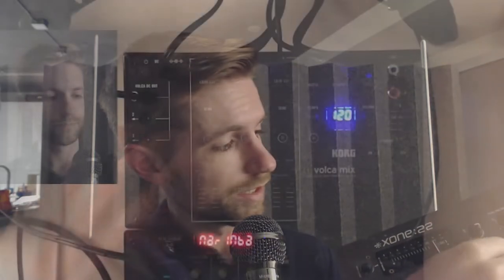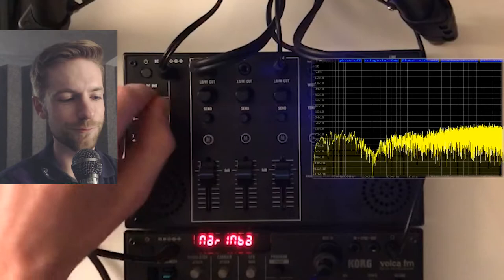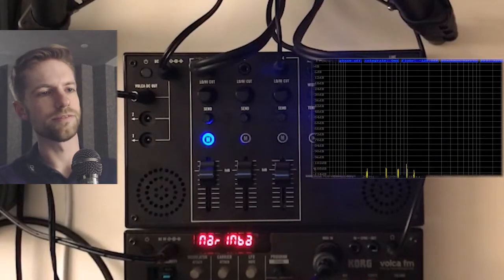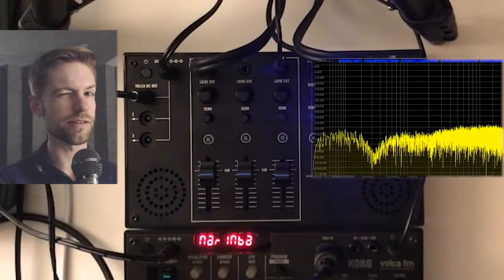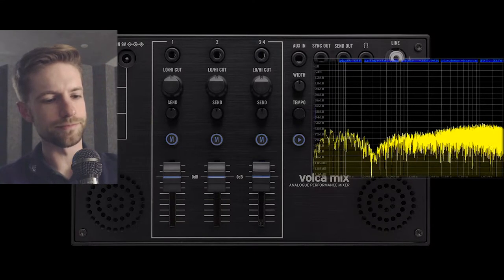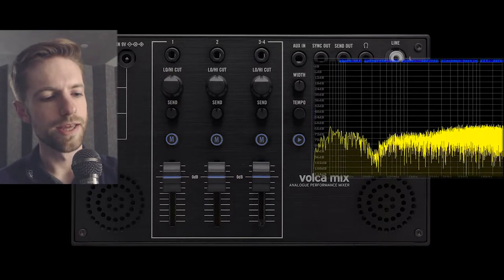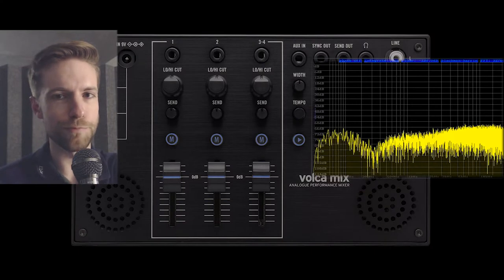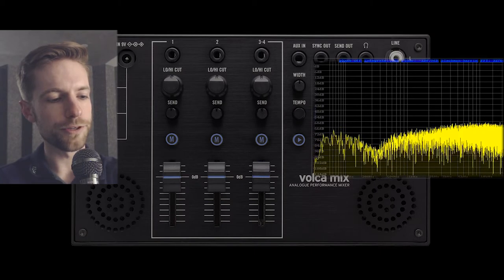Volca Mix In Depth: LO/HI CUT knobs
Are you trying to decide whether the Volca Mix is for you? Or, do you own one and want to know how it handles EQ? I sat down with REAPER's spectrum analyzer to learn more about how the "LO/HI CUT" knobs work.

0:00 Sweep with Volca FM
1:47 Sweep with white noise
2:36 White noise + spectrum analyzer
8:42 Volca FM + spectrum analyzer
9:12 Takeaways

^ckt